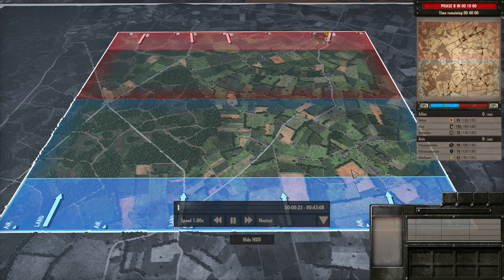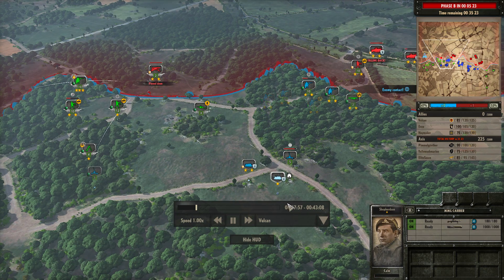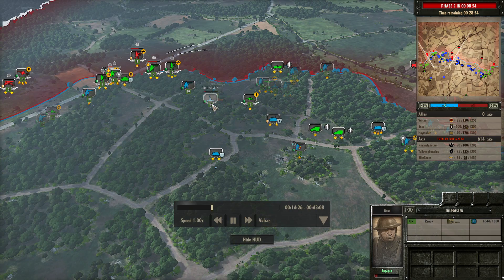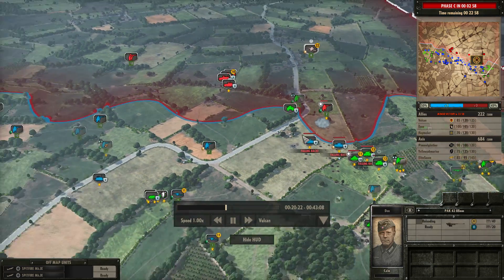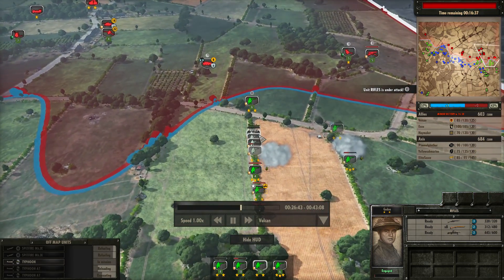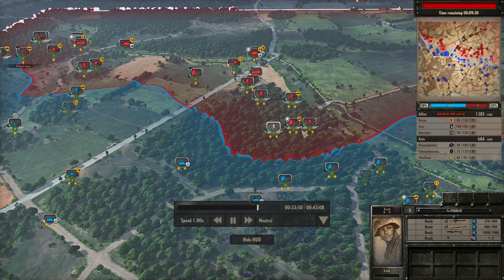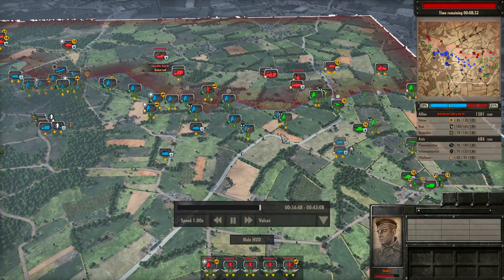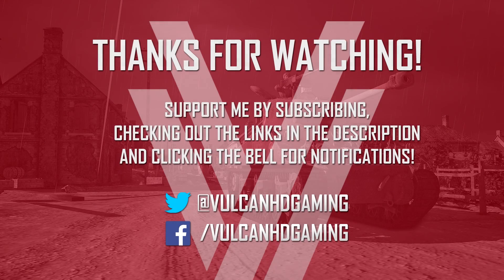Into The Woods! Steel Division: Normandy 44 Gameplay (Bois de Limors, 3v3)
Hey guys,

Thought I'd go back and use the 15th Scots again in order to try them out alongside the newer battlegroups.

Deck Used: 15th Infantry
Deck Code: IiCnsamBp6GqQajxqzOrcapSq5G70adxqsG7saoxqFKoQaohp0GqgahiqXGowqiRqhGrEqrxq7GrUafhp4Kpkajh